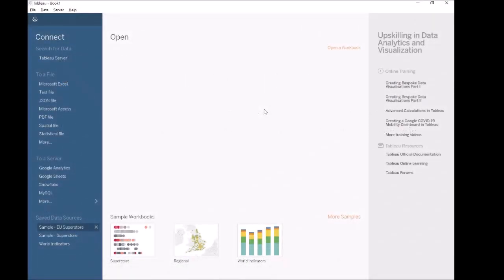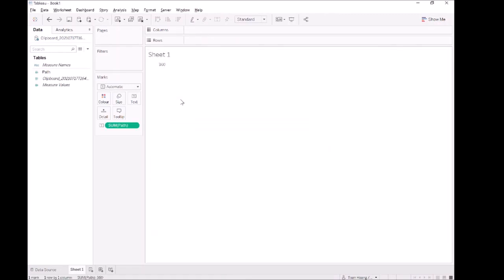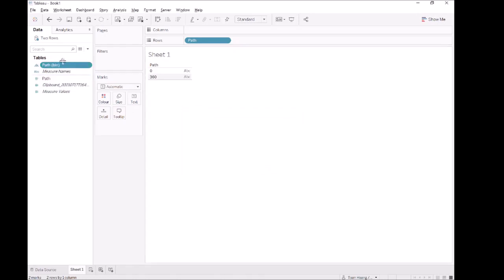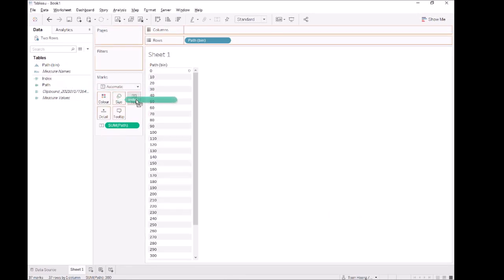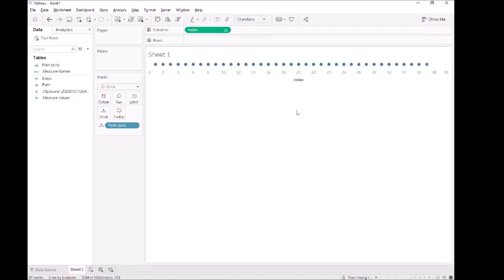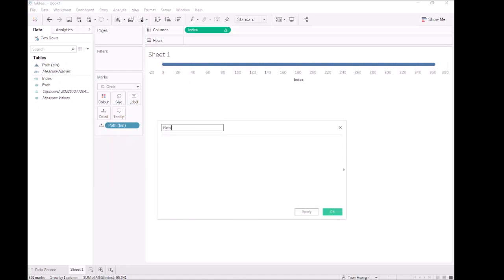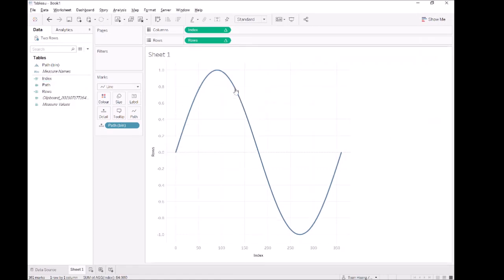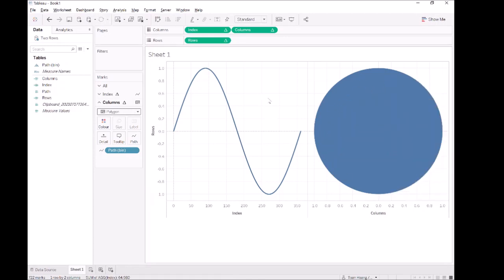2.3. Basic Techniques - Understanding Data Densification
In this lesson, we are going to go through the basics of data densification, and how we can draw in Tableau, once we understand the basics, we can then start planning our drawings in Tableau